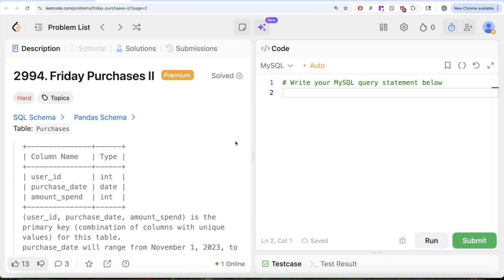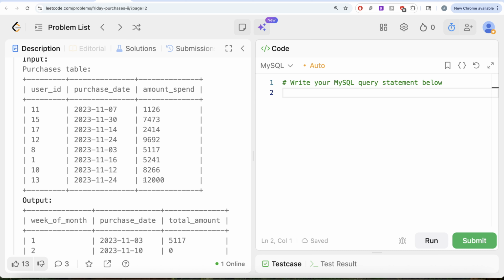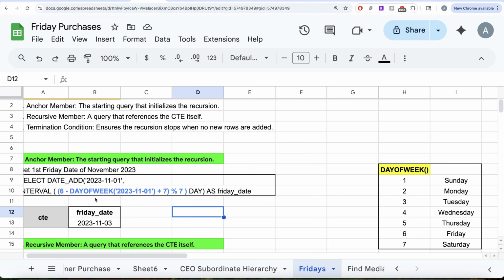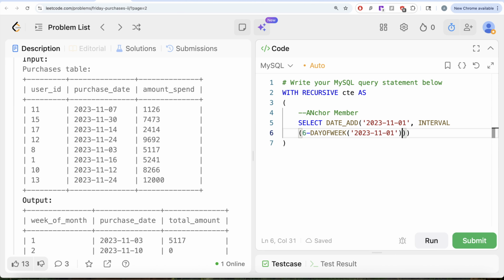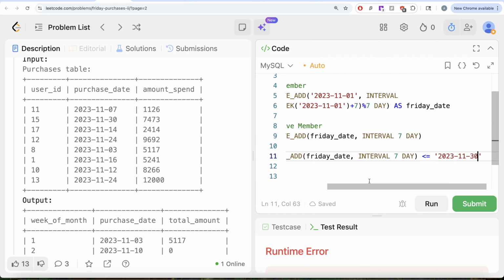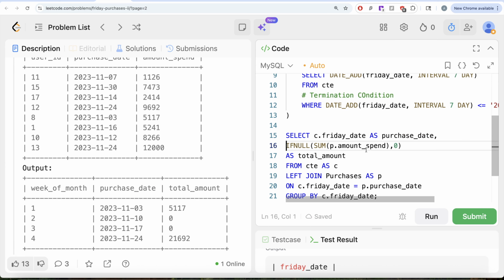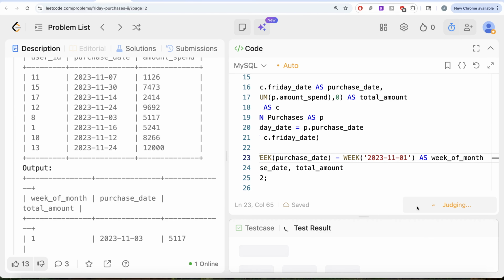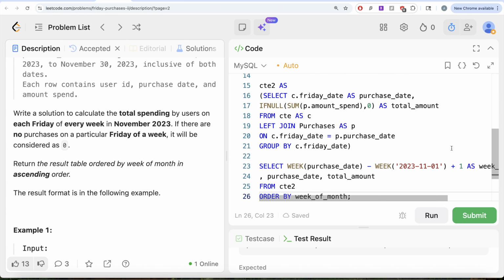Leetcode HARD 2994 - RECURSIVE Common Table Expressions in SQL Explained | Everyday Data Science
SQL Schema:
Create Table if Not Exists Purchases( user_id int, purchase_date date, amount_spend int)
Truncate table Purchases
insert into Purchases (user_id, purchase_date, amount_spend) values ('11', '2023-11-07', '1126')
insert into Purchases (user_id, purchase_date, amount_spend) values ('15', '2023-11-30', '7473')
insert into Purchases (user_id, purchase_date, amount_spend) values ('17', '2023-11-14', '2414')
insert into Purchases (user_id, purchase_date, amount_spend) values ('12', '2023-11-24', '9692')
insert into Purchases (user_id, purchase_date, amount_spend) values ('8', '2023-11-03', '5117')
insert into Purchases (user_id, purchase_date, amount_spend) values ('1', '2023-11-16', '5241')
insert into Purchases (user_id, purchase_date, amount_spend) values ('10', '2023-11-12', '8266')
insert into Purchases (user_id, purchase_date, amount_spend) values ('13', '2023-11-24', '12000')

Pandas Schema:
purchases = pd.DataFrame(data, columns=['user_id', 'purchase_date', 'amount_spend']).astype({'user_id':'Int64', 'purchase_date':'datetime64[ns]', 'amount_spend':'Int64'})